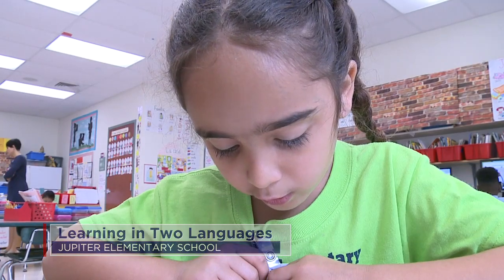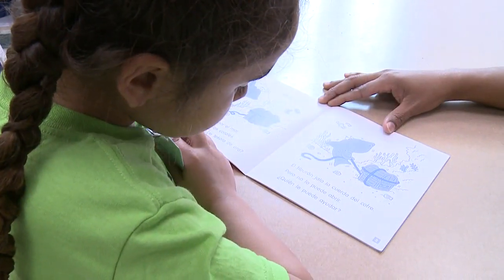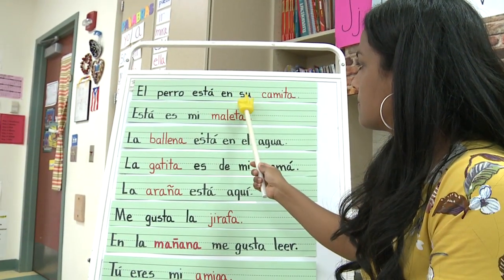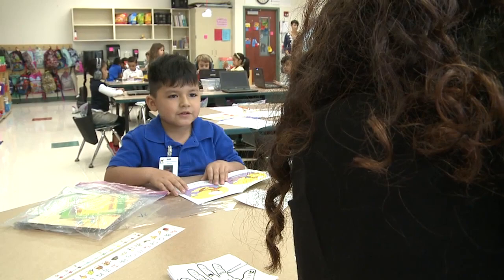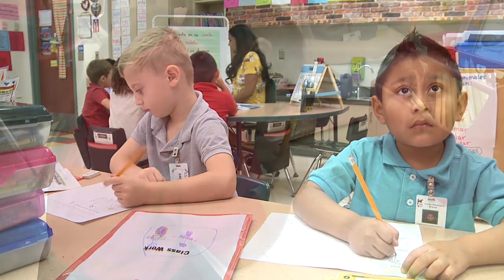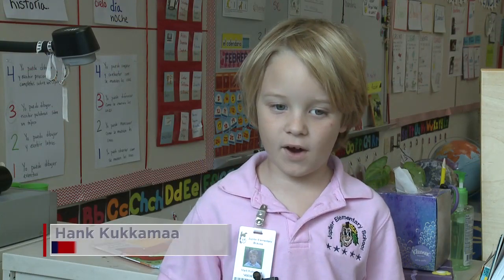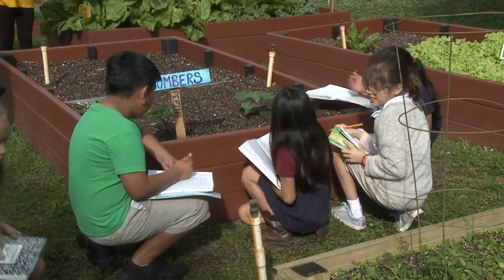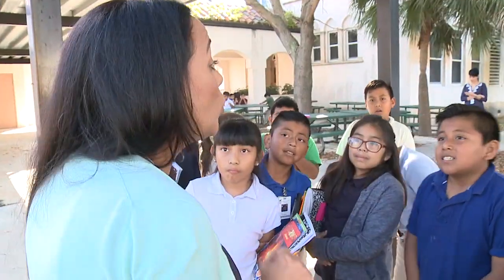Dual Language Programs are Excelente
The School District of Palm Beach County offers Spanish Dual Language programs at a number of schools.  Spanish Dual Language allows students to develop proficiency in two languages by receiving content area instruction in both English and Spanish.  For more information on Spanish Dual Language inside our school district visit the